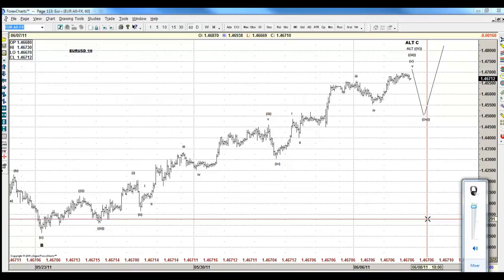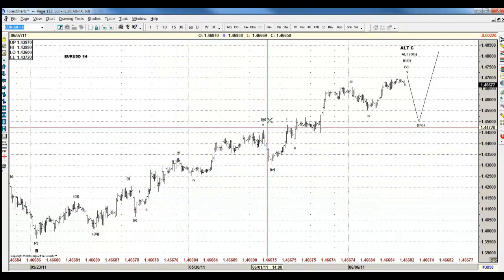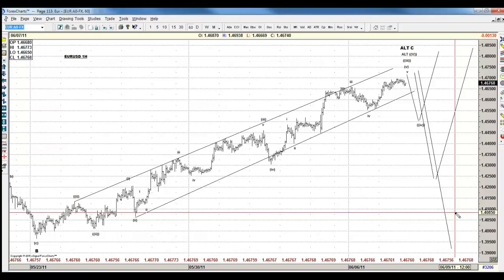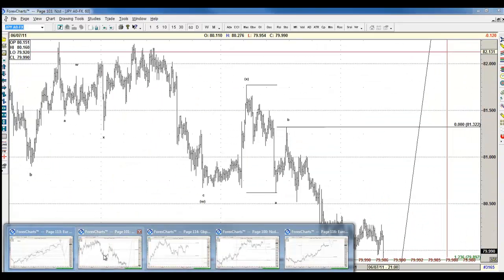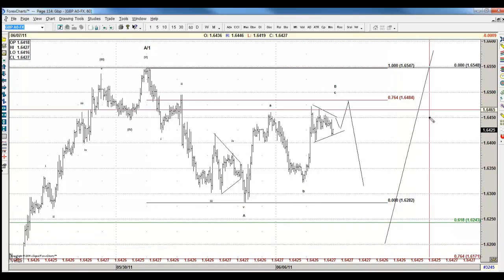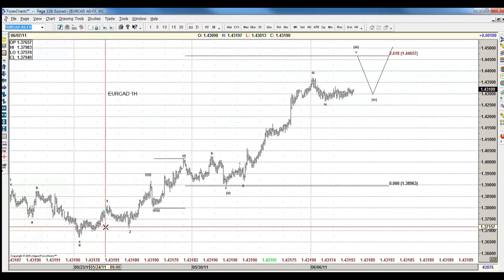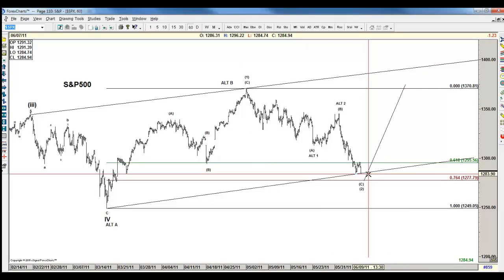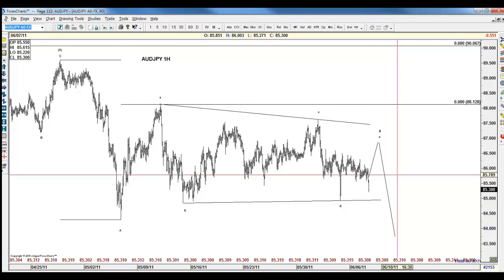Elliottwave forecast for 6.8.2011